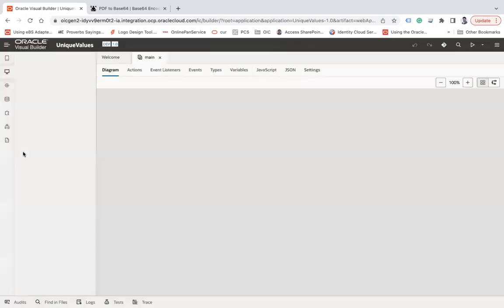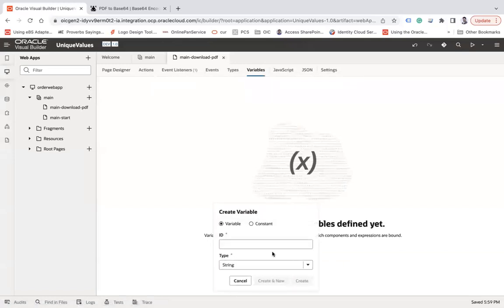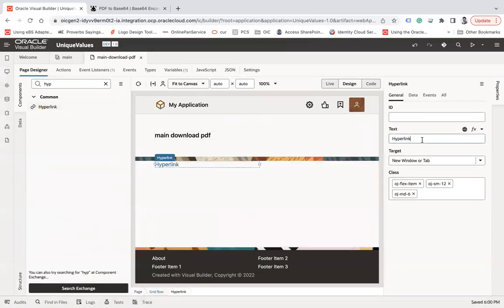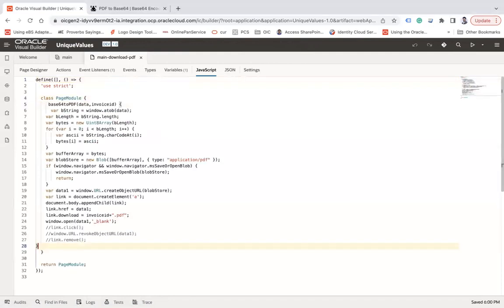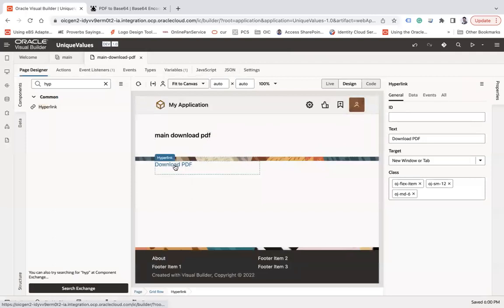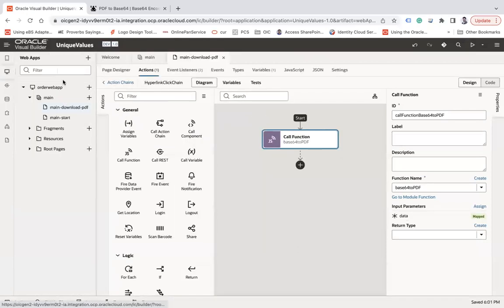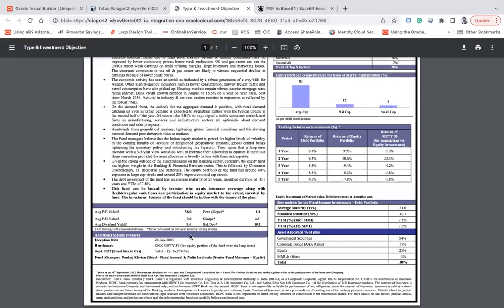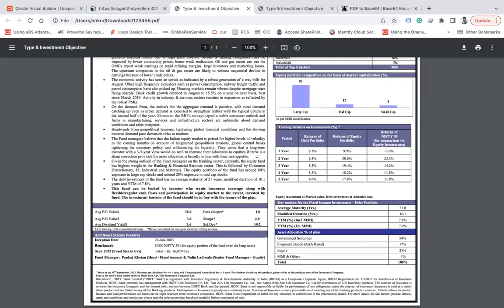Convert Base 64 to PDF in Oracle Visual Builder | Oracle VBCS | OIC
Convert Base 64 to PDF in Oracle Visual Builder | Oracle VB

In this video, I'll explain and demonstrate how to convert PDF base64 string to actual PDF and allow users to view it in a new tab or download the same.